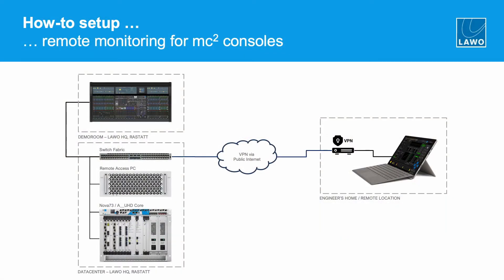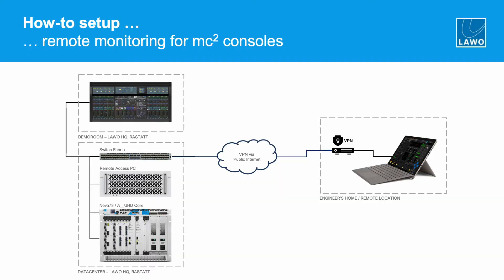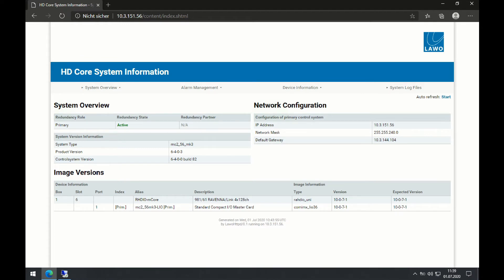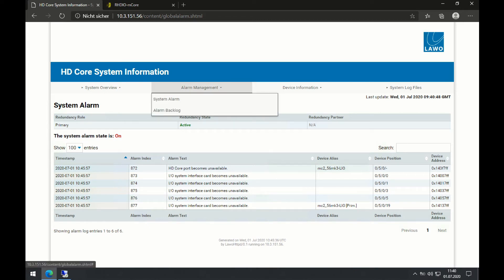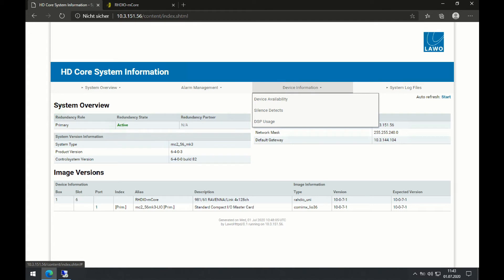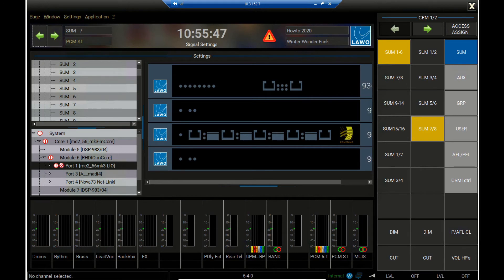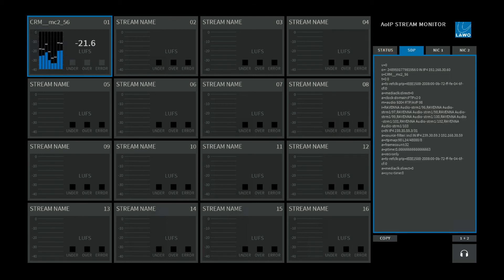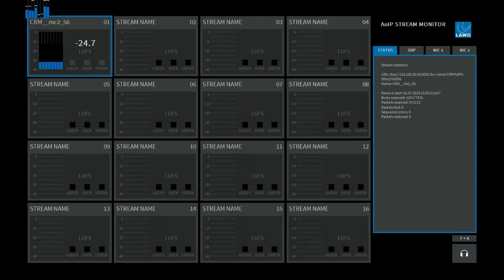How to setup remote monitoring for mc²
Get the most out of your gear – with the Lawo Academy’s weekly tips, training and best practices utilizing Lawo solutions for a broad range of applications!